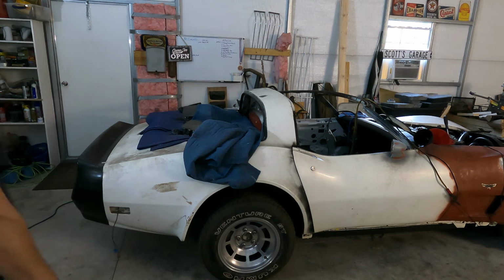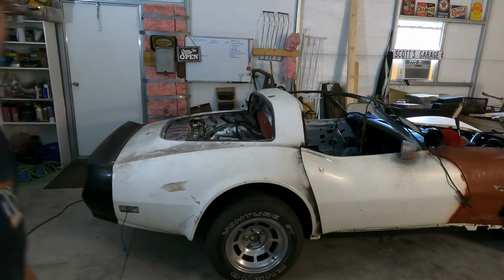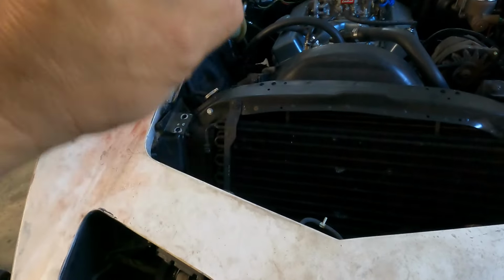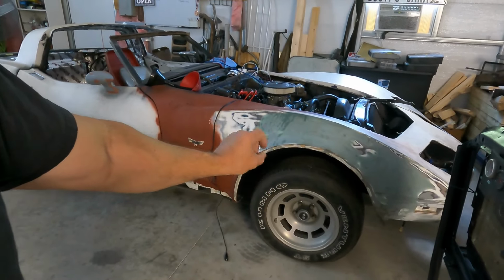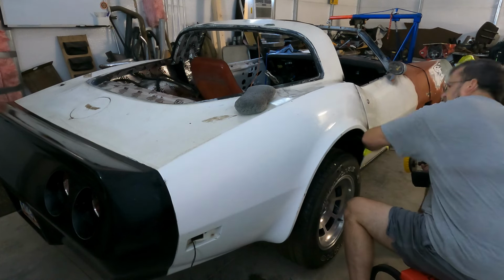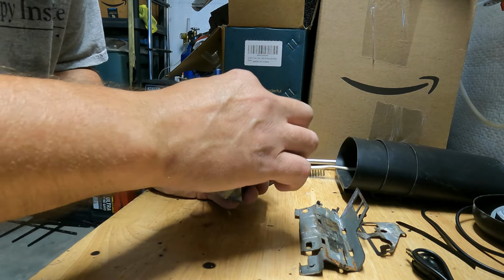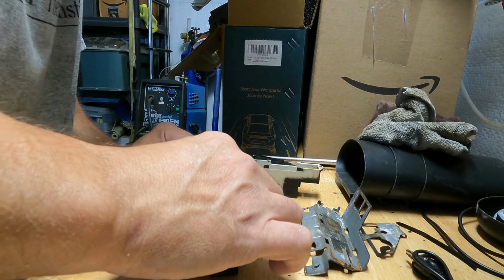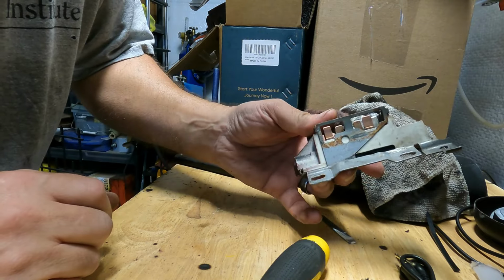79 Corvette Introduction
In this video I introduce you to my other Corvette. it is a 1979 Corvette. I locate parts I thought I lost and I give her a bath. I also take apart he ignition box and rebuild it.